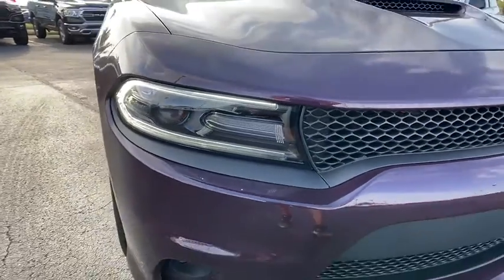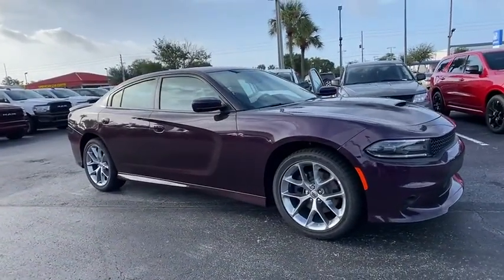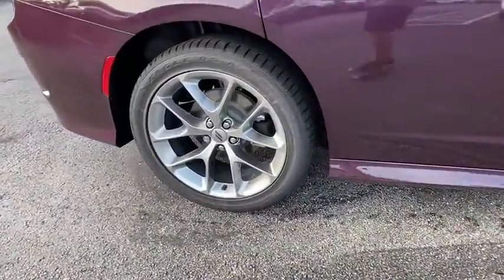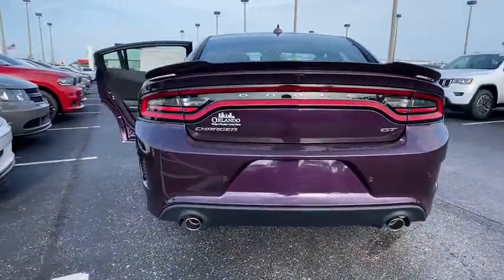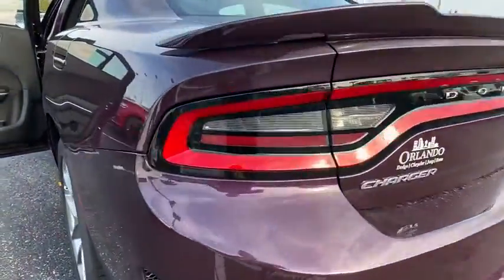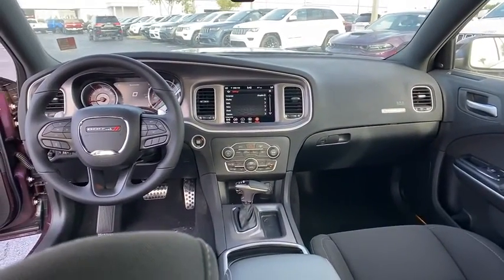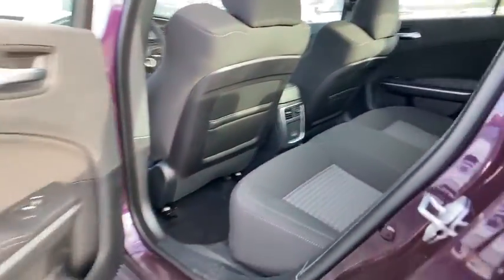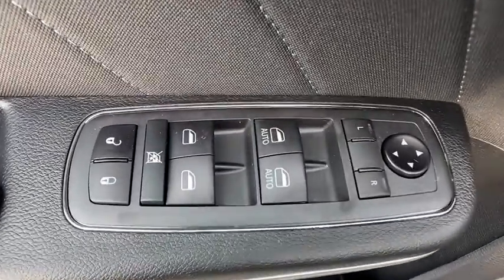2020 Dodge Charger Orlando FL, Central Florida, Winter Park, Windermere, Clermont, FL 130L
Hellraisin New 2020 Dodge Charger available in Orlando, Florida at Orlando Dodge. Servicing the Central Florida, Winter Park, Windermere, Clermont, FL area.

Orlando Dodge
4101 W. Colonial Dr